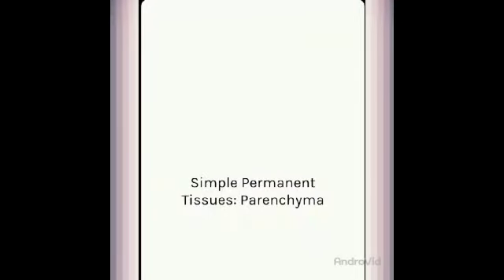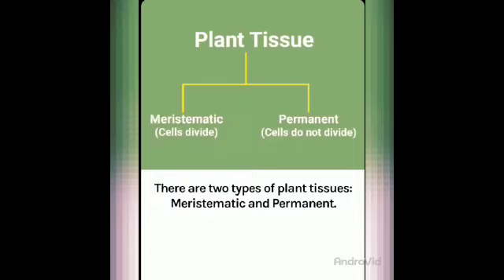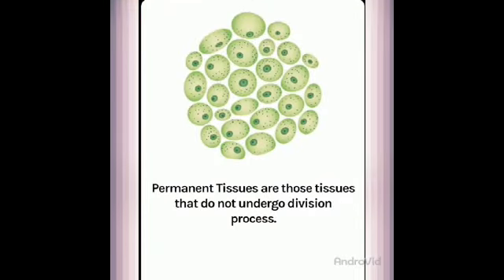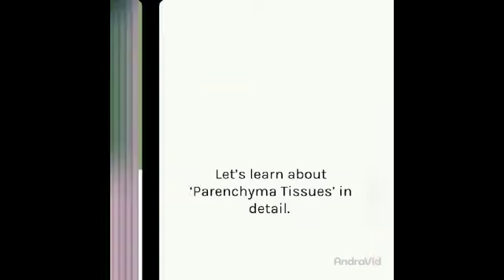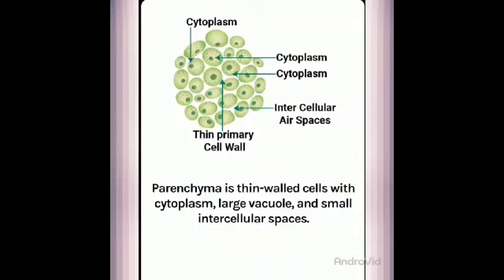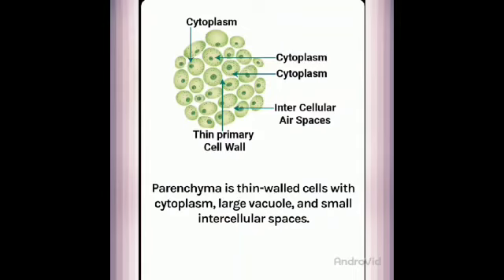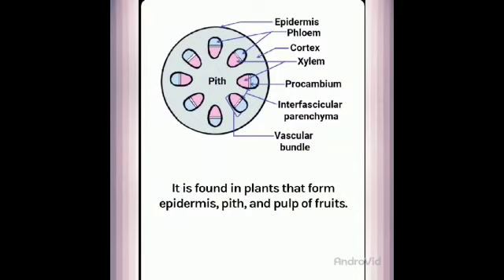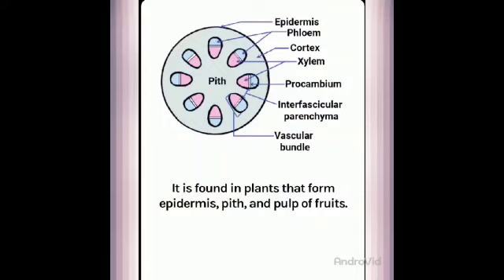Up board class 11th /28 july Subject : Biology Topic : Simple permanent tissue (part 1)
Up board class 11th /28 july
Subject : Biology
Topic : Simple permanent tissue (part 1)